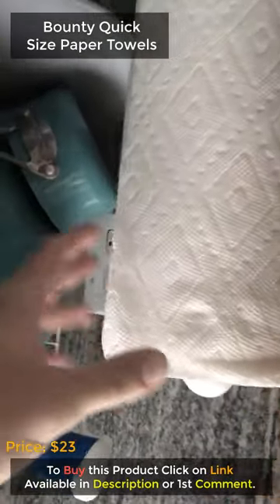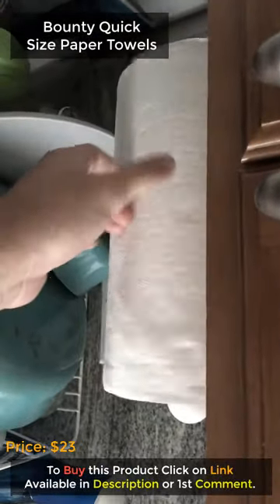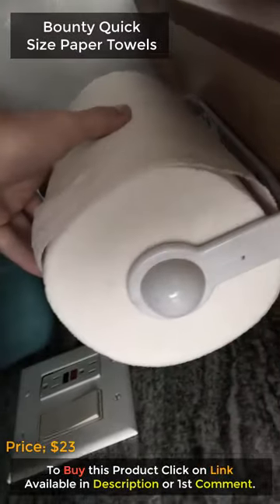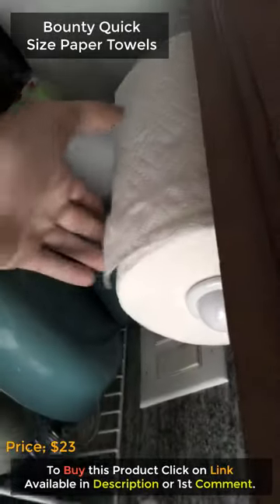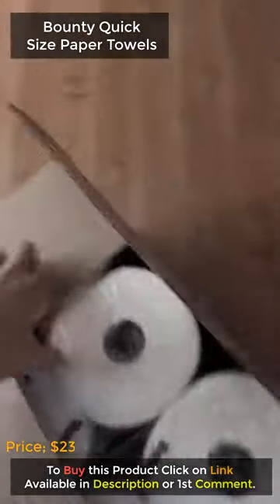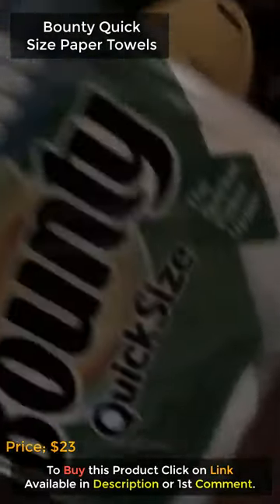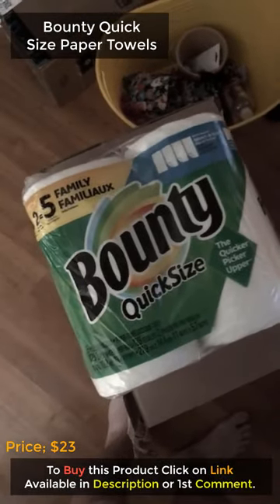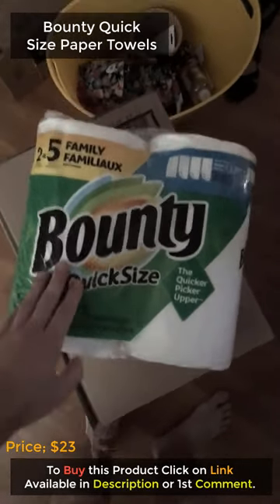Bounty Quick Size Paper Towels, White, 8 Family Rolls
Copyright policy:-

This channel is managed by NGO.

We want to spread humanity through your videos. You are the best Content creator for this purpose and there is no negative impact on  your content through our videos.
We hope you Understand and allow us to use your content to serve humanity 😊. We will be very thankful.

u
This Video Has No Any Negative Impact On Original Works.